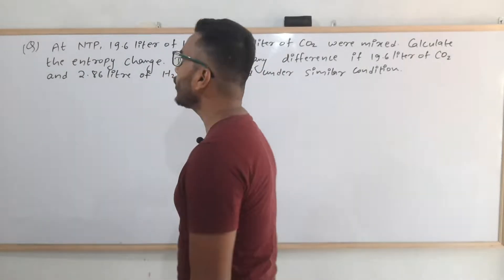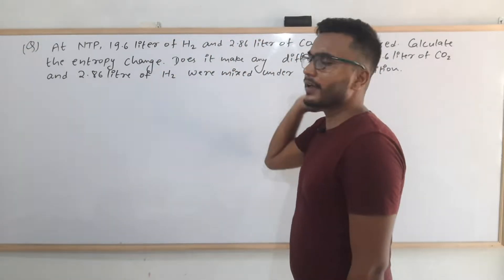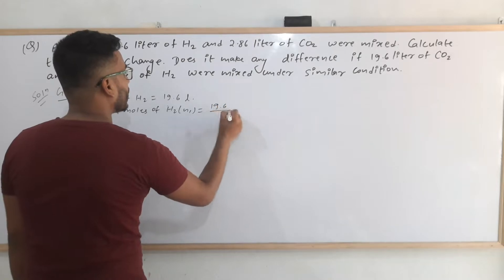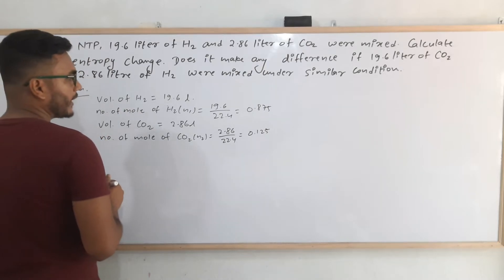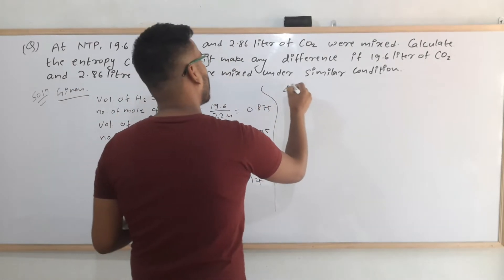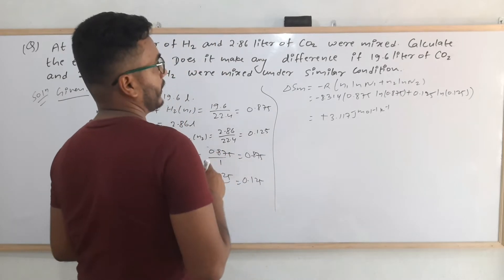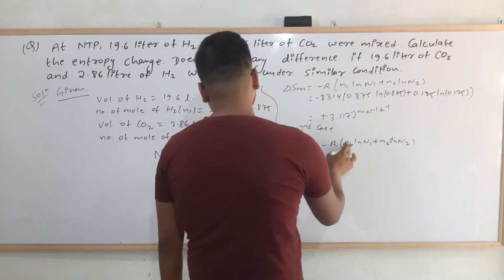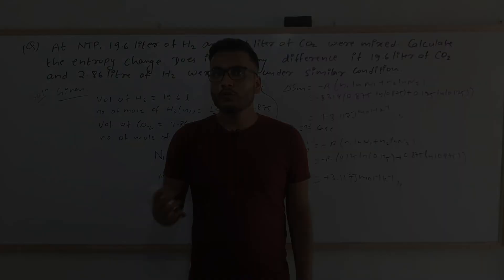Thermodynamics numerical problems.. BSc.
MSc Chemistry
Tribhuvan University